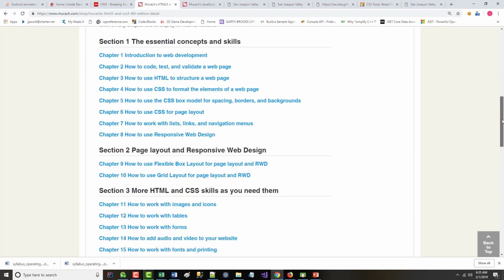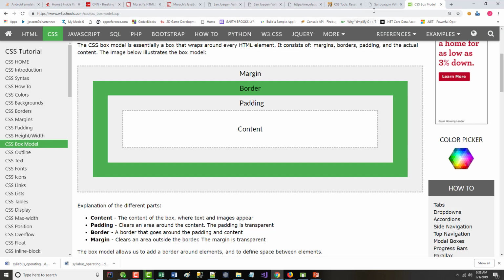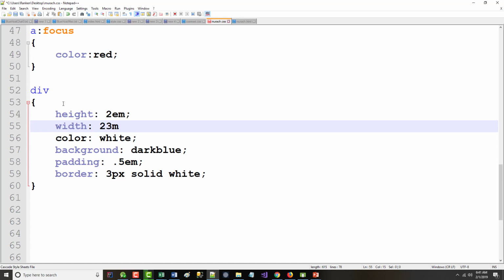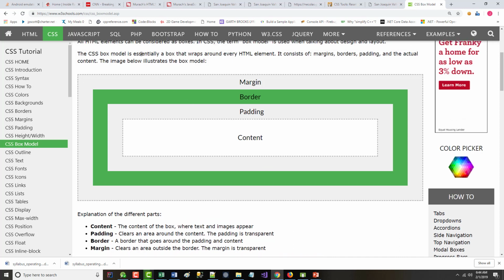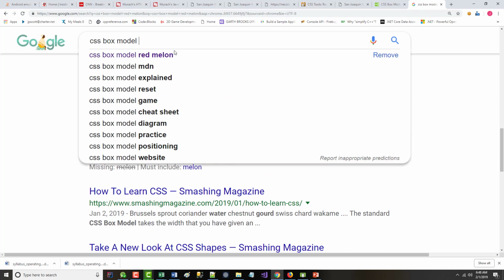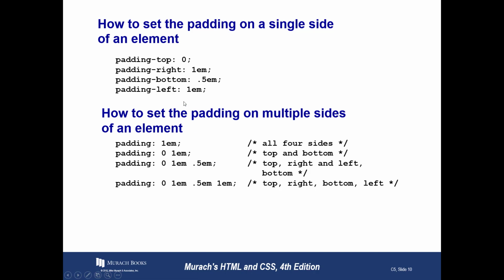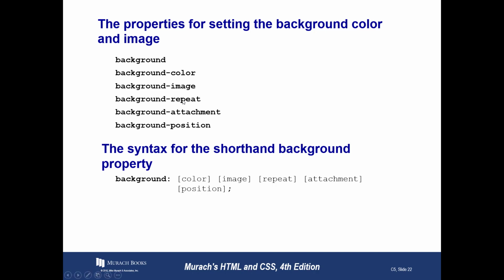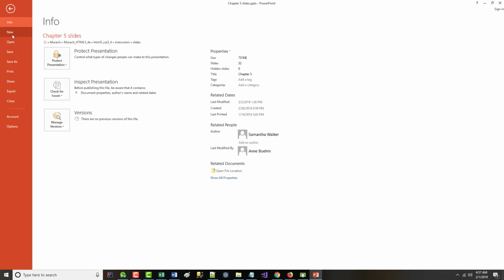AWD1000 - HTML Chapter05 - PPTs